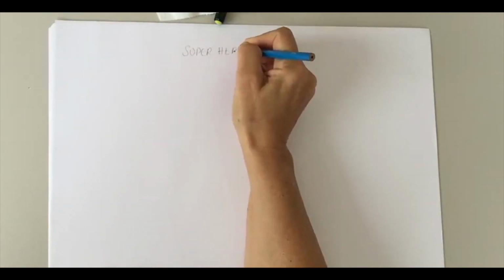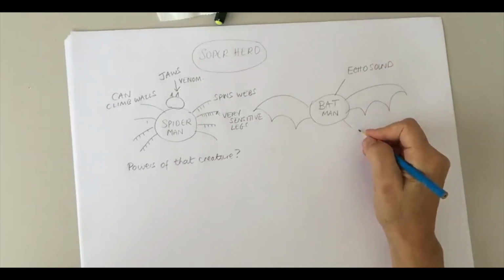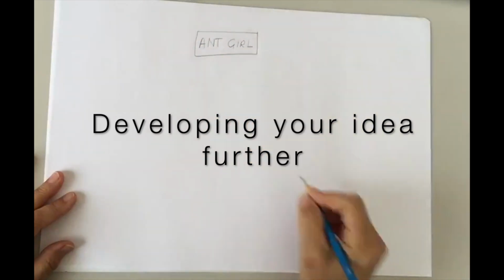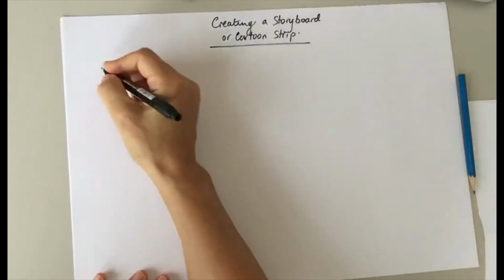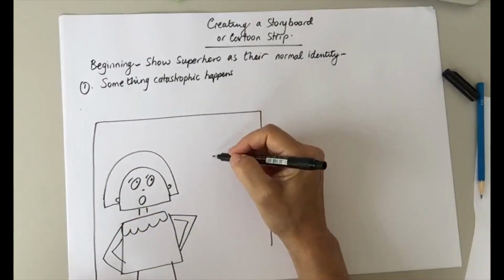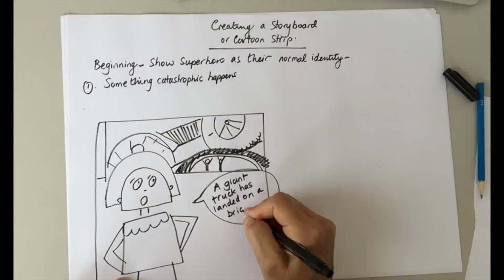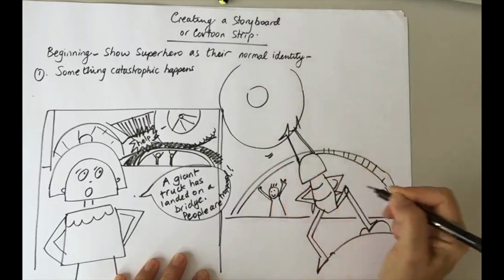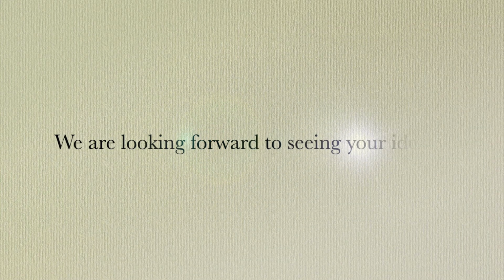Making a Cartoon Storyboard - Top Tips From Wolsey Hall Oxford Art Tutor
If you are interested in making a cartoon storyboard then this helpful video from Wolsey Hall Oxford Art Tutor Paula Byles will give you some excellent tips.

Wolsey Hall has students in over 100 countries worldwide and student enjoy sharing their creative work in a variety of clubs including art, creative writing and video clubs.

Paula created this video as a starting point for a recent monthly theme in our homeschooling community clubs. Paula presents some fun ways for homeschooling students to create some superhero/heroine artwork. Every month we have a new creative theme for our students, and we thought they would find a superheroes theme especially fun while currently many children are self isolating with their families.